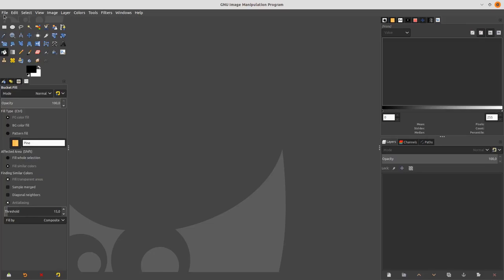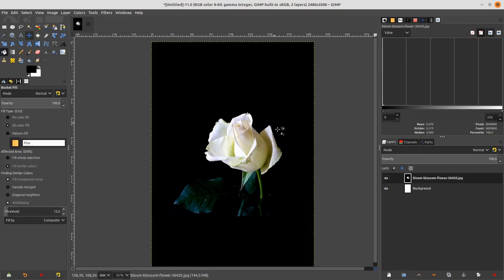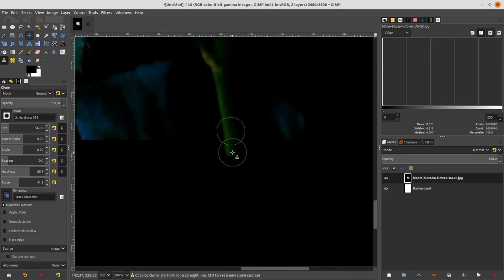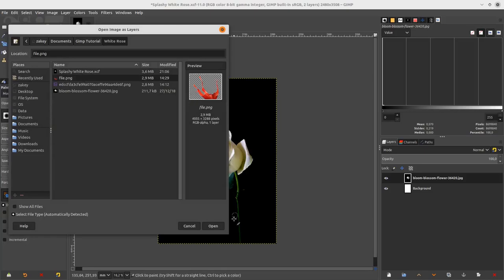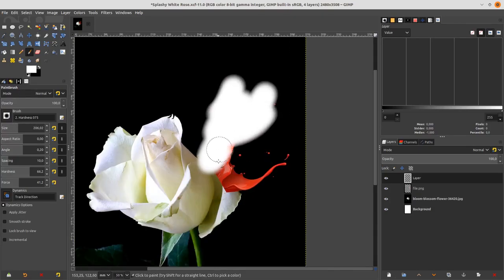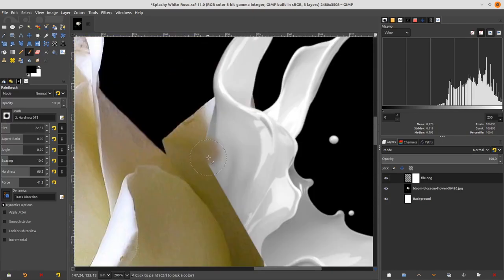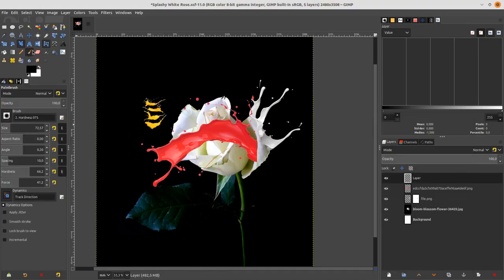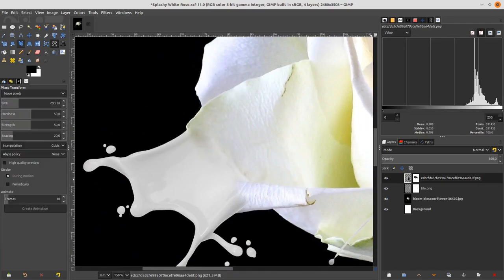GIMP Tutorial : Liquid Splash Flower Photo Manipulation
Hello Everybody,
this tutorial will show you how to create splash effect using gimp using masking and little clone tool.

Timestamp:
00:30 Add a flower
01:29 Clone Tool
03:12 Add Splash effect
03:57 Change the splash color